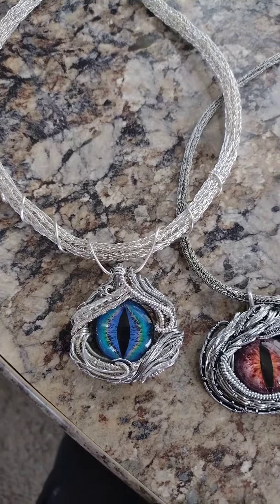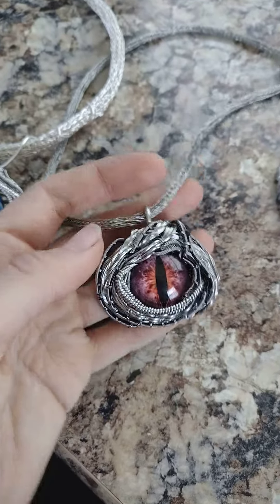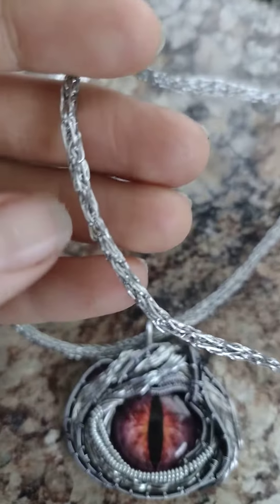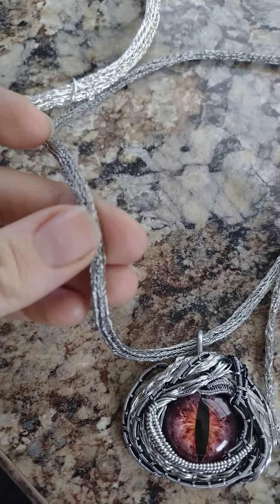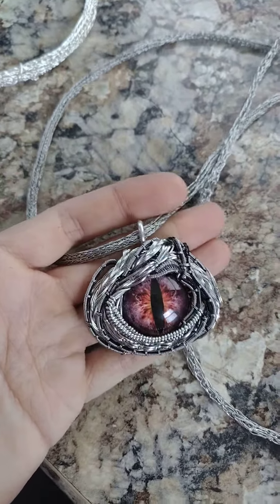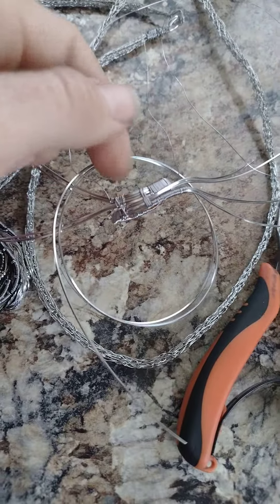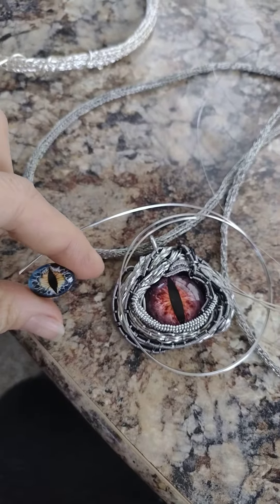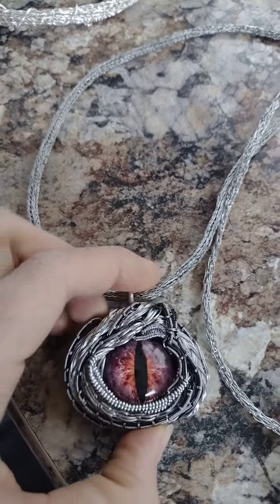Dragons Eye Pendent series, plus a mini ring fantasy inspired pieces with Viking knit chains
All will be available at my Etsy shop OrthodoxWings
JPartist Etsy shop is the source of the awesome cabs used to create these designs.